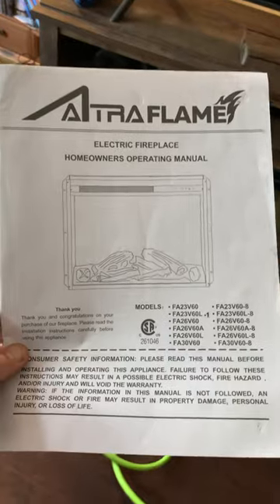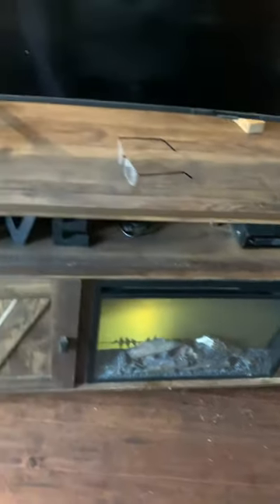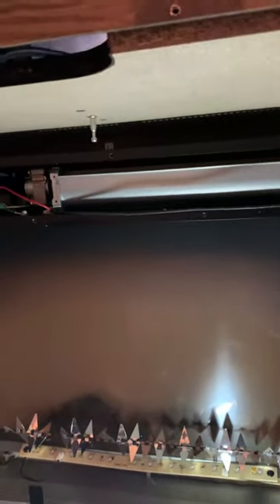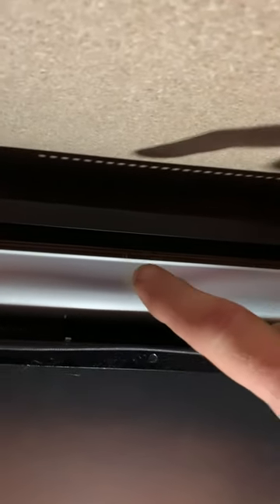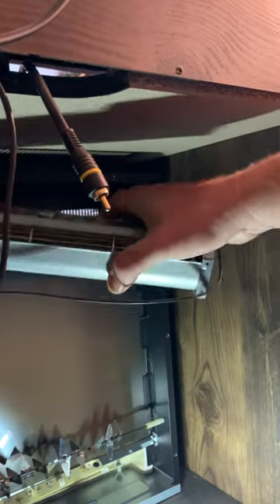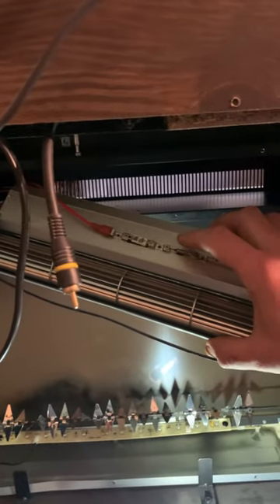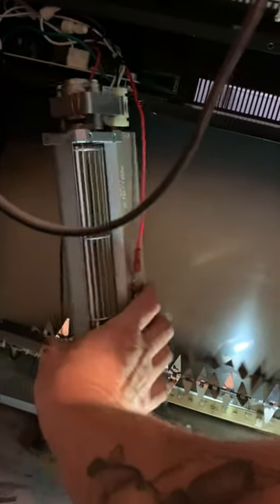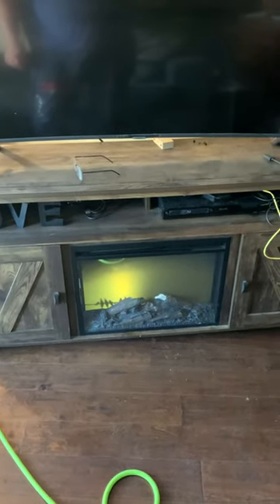Fixing E3 fireplace code from Costco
E3 fireplace code